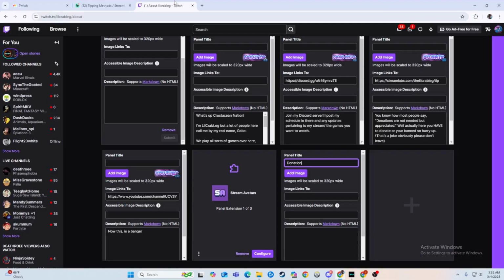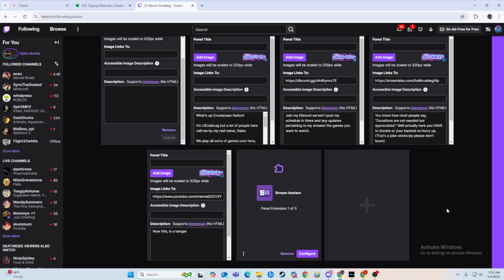How to Add Donation Button on Twitch